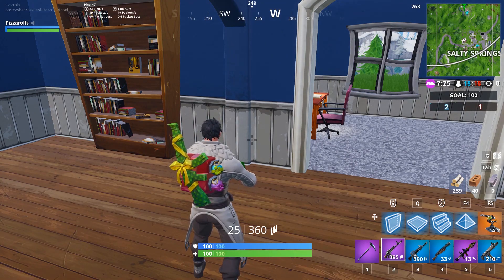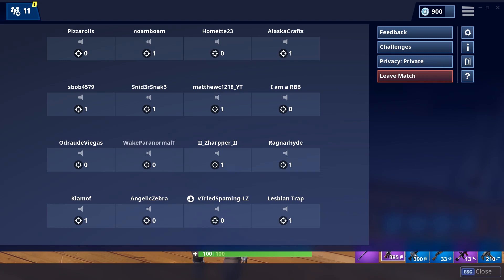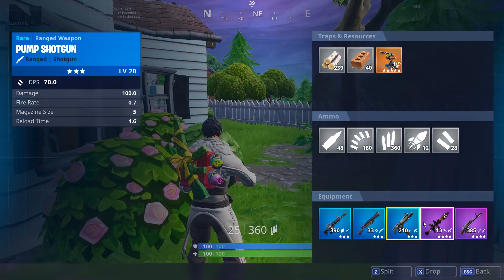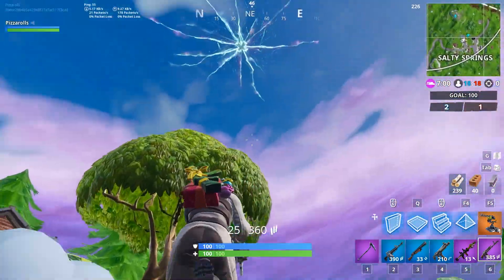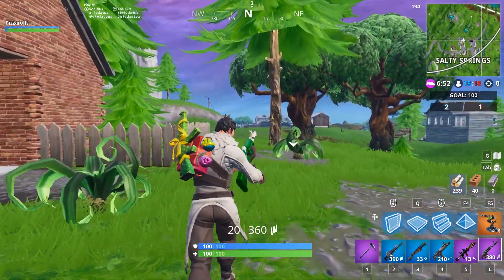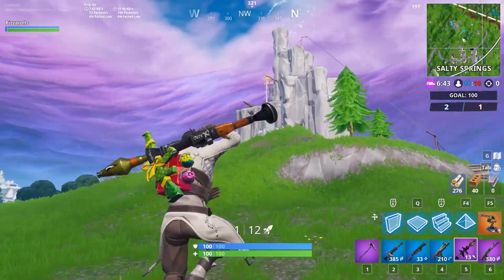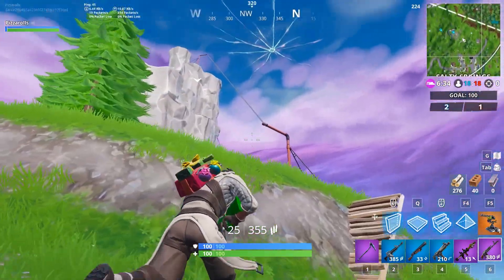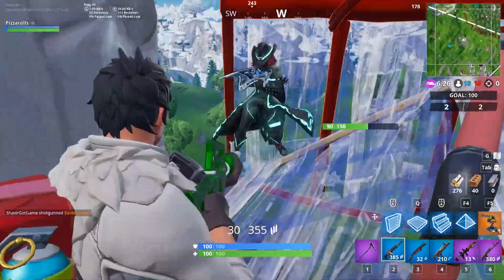*NEW* HOW TO OUTLIVE OPPONENTS FAST IN FORTNITE! [Season 8] (2019)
In this video I give a couple of quick tips on how you can outlive opponents fast in fortnite so you can get the max tier 100 skin fast in season 8!